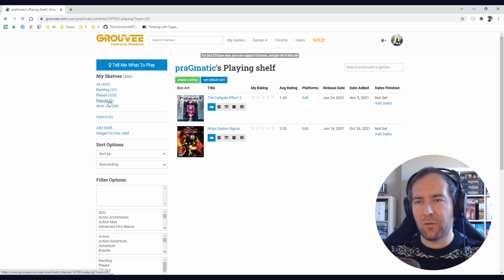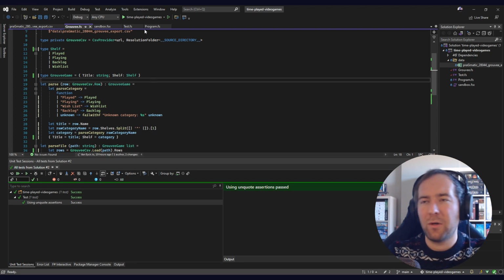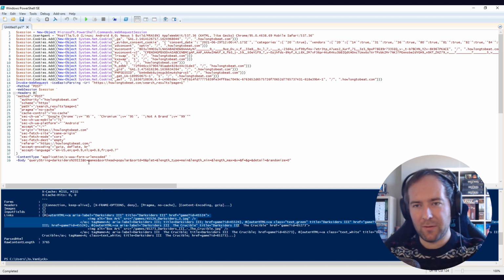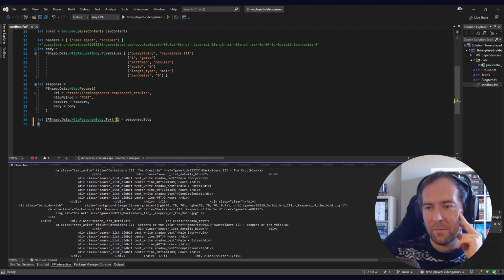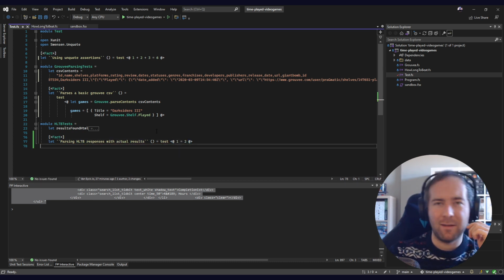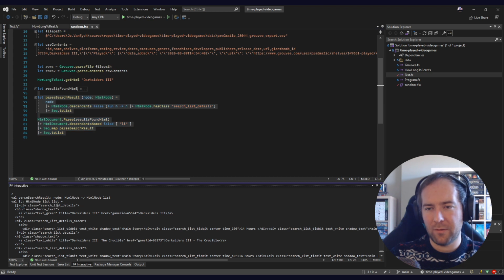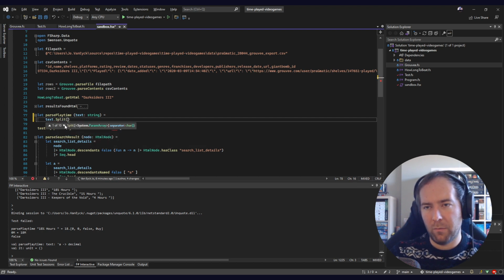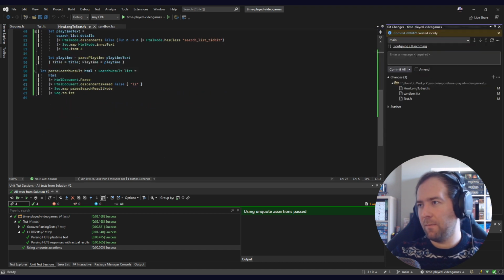💻 F# live coding 1: let's figure out how many hours we wasted playing videogames!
We'll write some unit tests using XUnit and Unquote, build a web scraper for howlongtobeat.com search queries and find out what games I suck at.